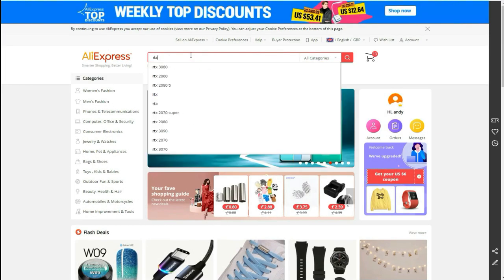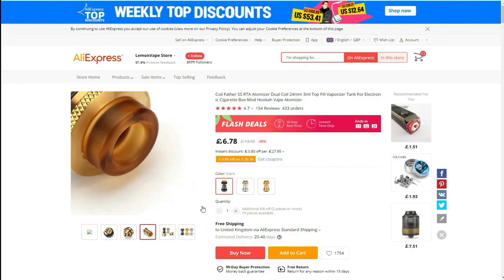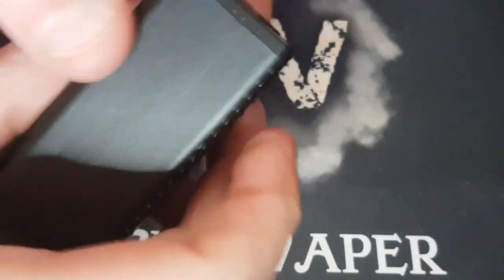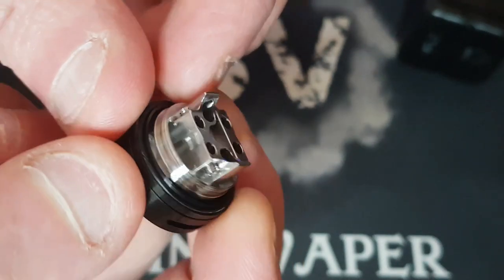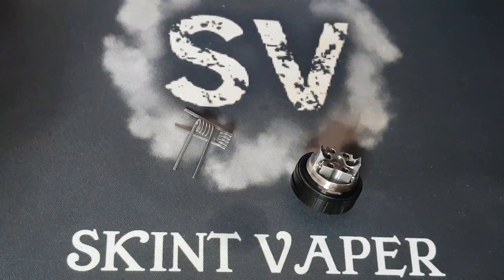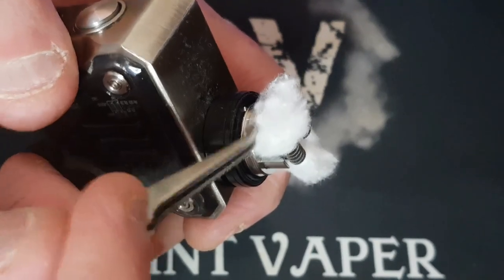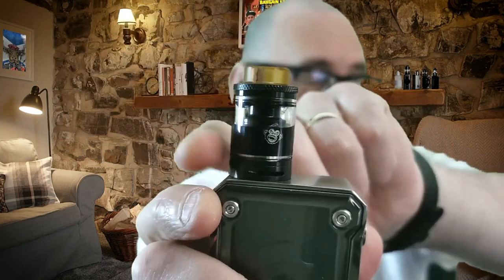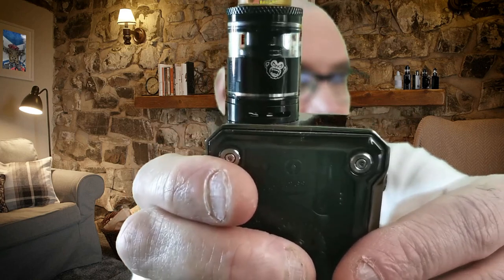Cheapest RTA 2020 Aliexpress - COIL FATHER King RTA Dual Coil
I take you on a challenge to find the cheapest DTL RTA on Aliexpress.  Join me as I purchase the Coil Father King RTA for less than £7, With a full dual coil RTA build, wick and review.  This is the cheapest direct to lung RTA I could find on Aliexpress, is this budget rta any good?  Very quick delivery for this one, a total of 6 days from purchase.

0:00 Heloooo
1:06 Intro
1:30 Searching for the Cheapest RTA
05:18 Unboxing of the Coil Father King RTA
6:28 Specs for this Dual Coil RTA
10:34 Build & Wick
12:02 Where I Cut my Cotton
14:40 My Thoughts